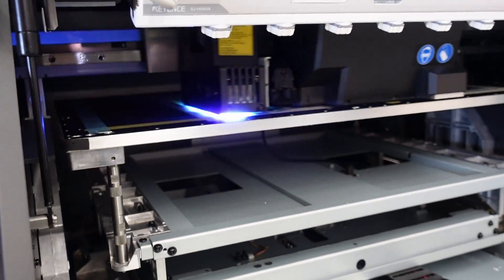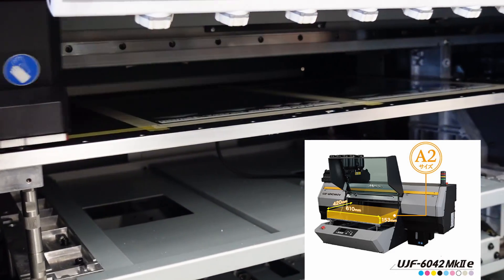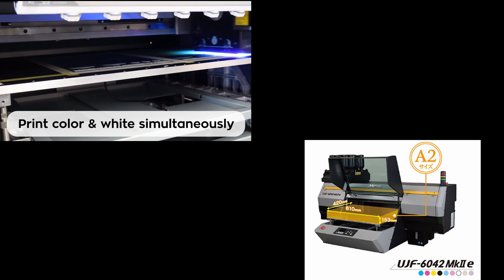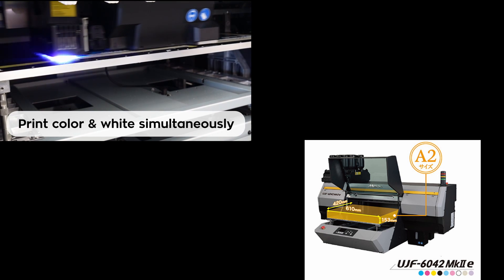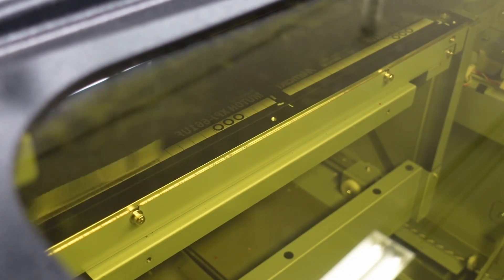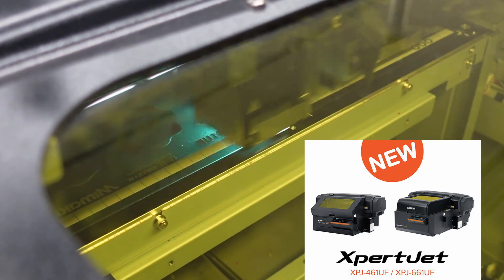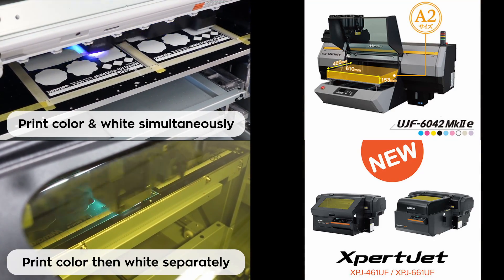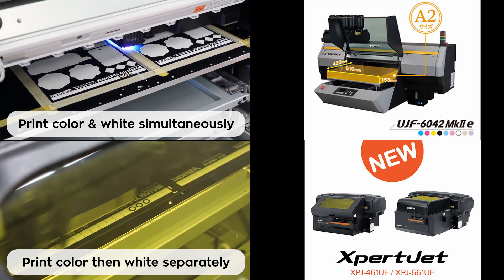UV Benchtop Printer Comparison - Mutoh XPJ-661UF & Mimaki UJF-6042MKIIe - 600% Faster??